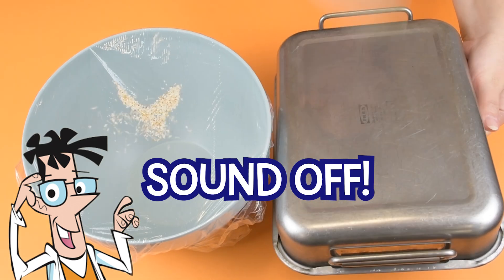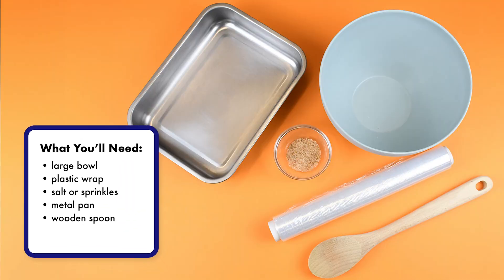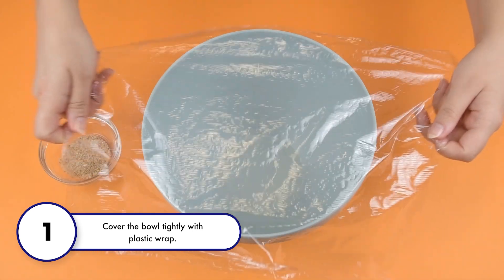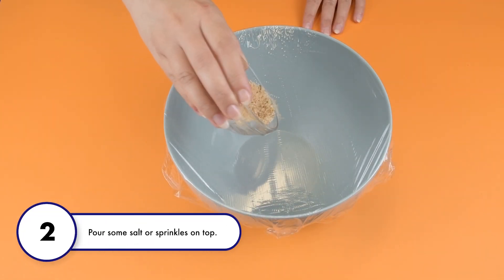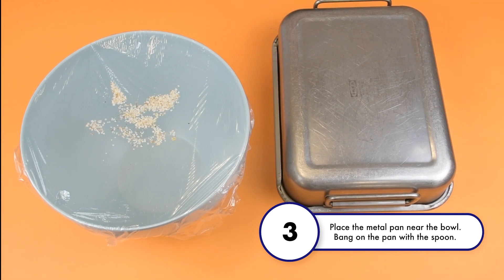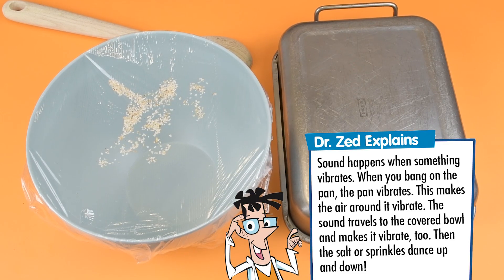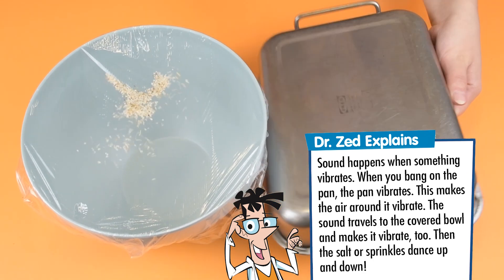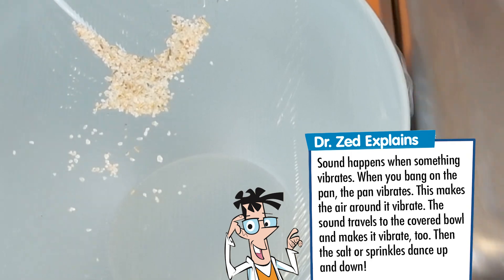EXPERIMENT: See Sound Vibrate with Salt!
for magazine subscriptions, children’s books, and Owlkids merch!